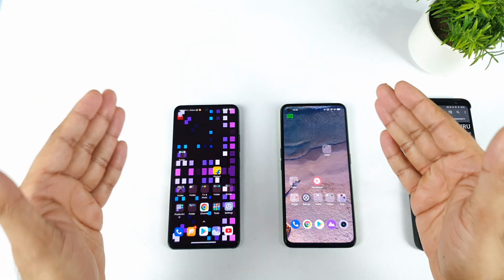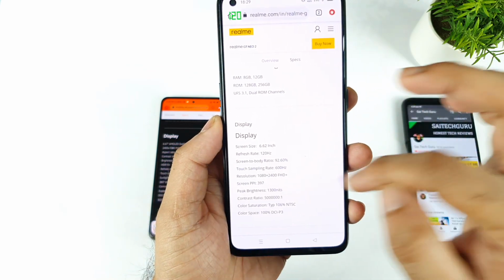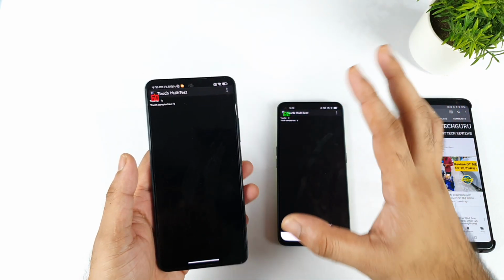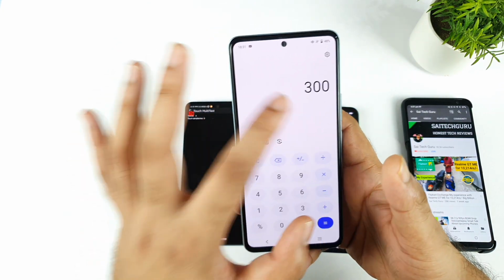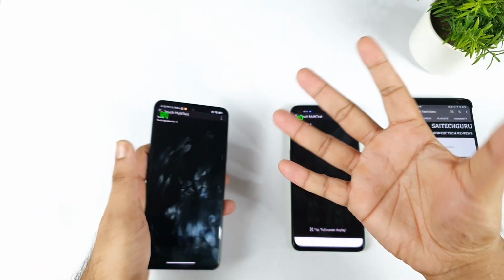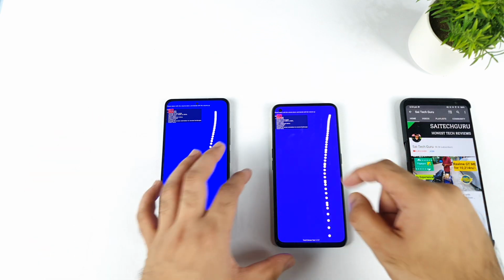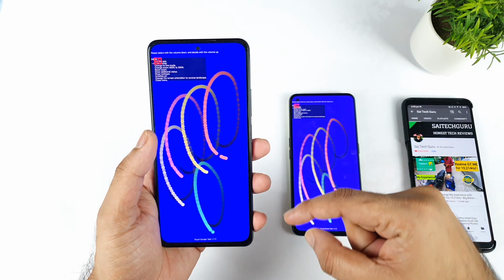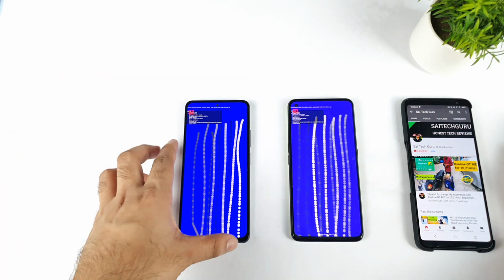Realme GT Neo 2 vs Mi 11X Touch Sampling Rate Comparison Which is Best 🤷‍♂️🤔